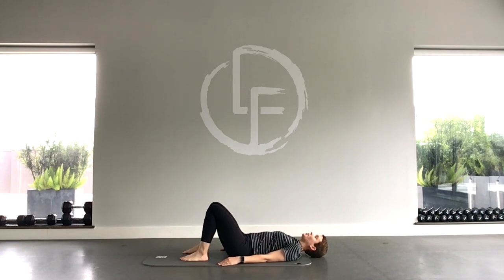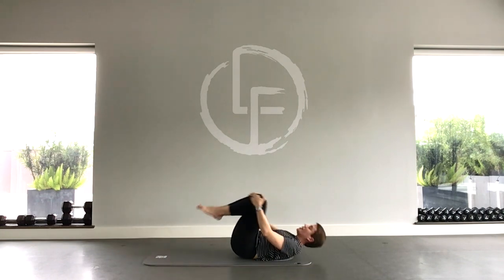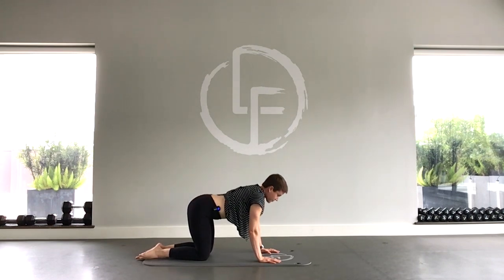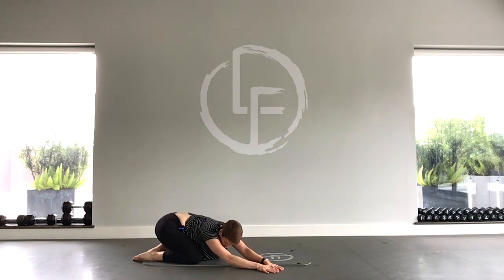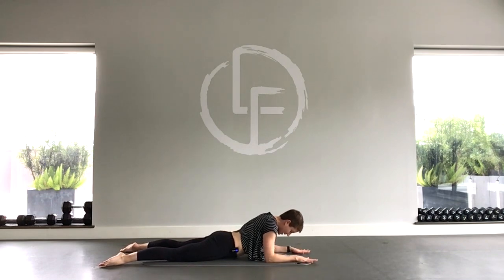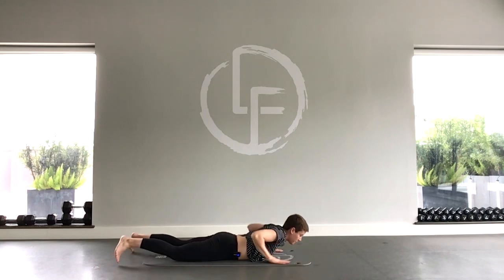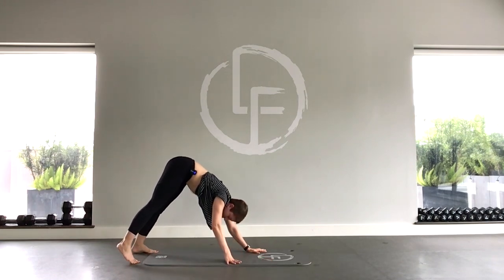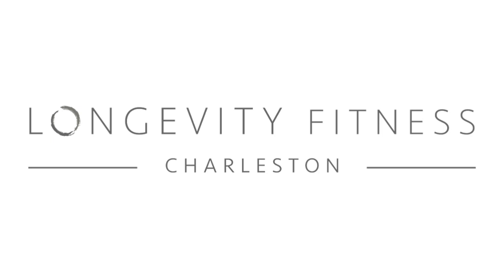Reset Your Body While Your Morning Coffee Brews